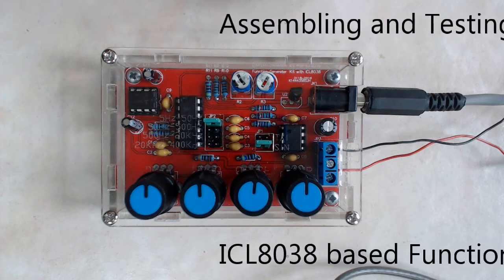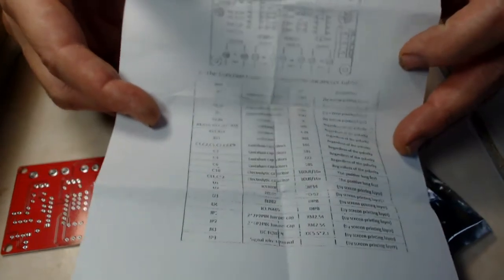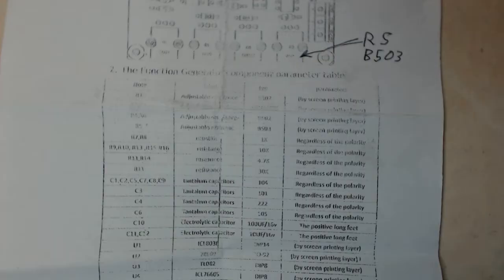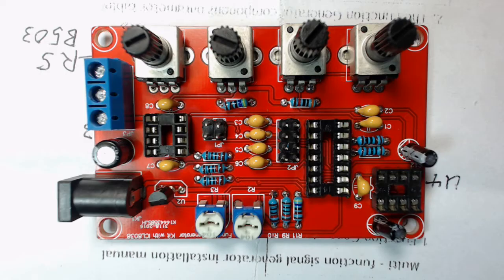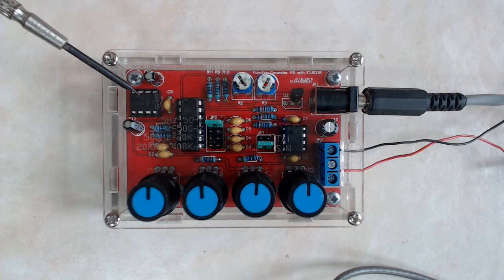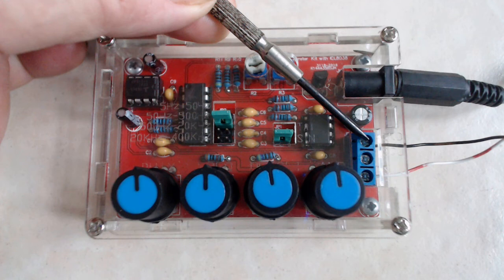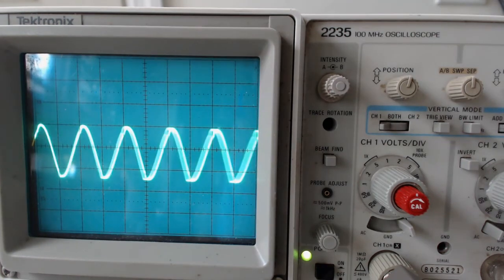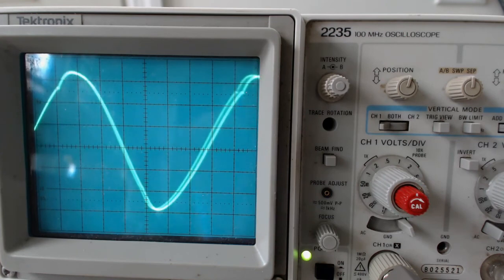A Really Nice, Inexpensive, ICL8038 Function Generator Kit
There are several ICL8038 based  Function Generator kits out there.  This one is the best I could fine.  In this video I'll review Assembly, A Device Overview, and Device Performance.  For $8 this is one incredible deal for the electronics hobbyist!